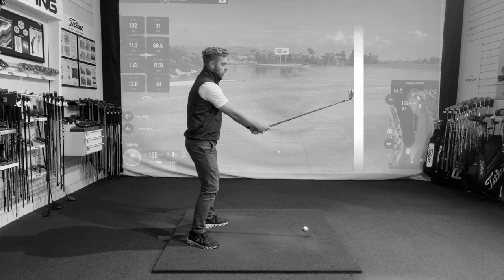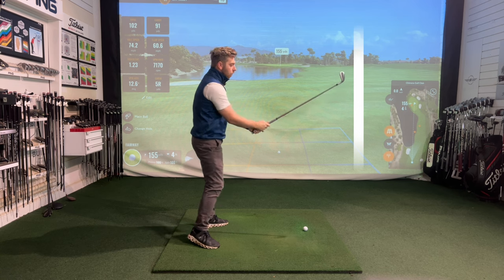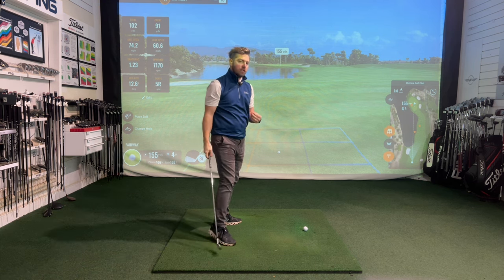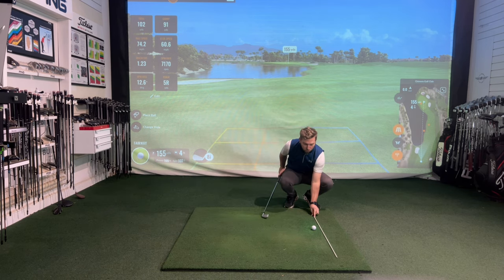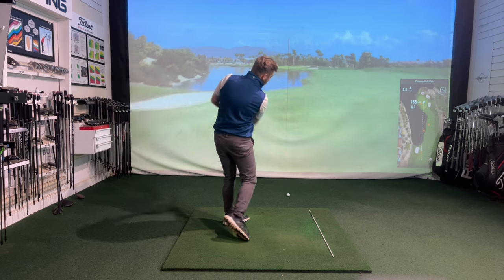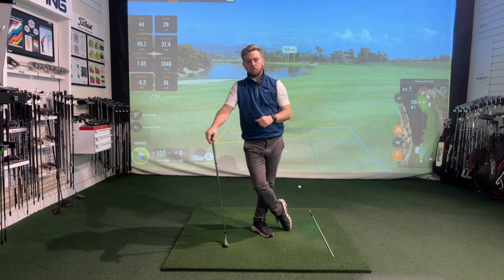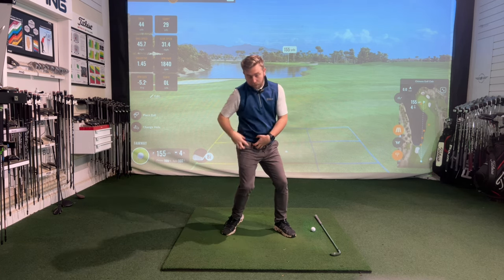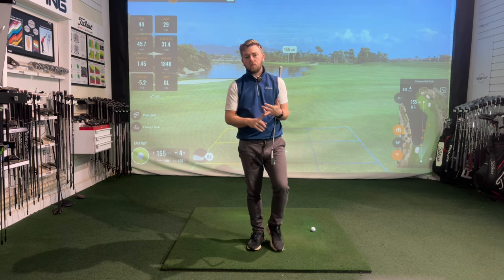How To Stop The Shanks in Golf - Top 3 reasons!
In this video I take you through my top 3 reasons I personally see the shanks. Some more obvious than others!

- Follow me on the ‘Skillest App’ (App Store) for a FREE swing analysis and start improving your game.

This YouTube channel is designed to help you play better golf with easy to apply drills for your golf.

I mainly specialise in long game coaching. I look to provide you with some breakdowns and areas to search for in your game.

I understand not one drill will help the same issue so I look to dive deeper into what you can mechanically look for.

I want to help you play better golf so I will be providing topics on all areas of your game such as how to help fix your slice, fix your hook, hit the ball further and striking the golf ball better.